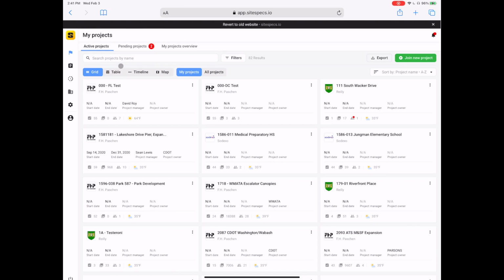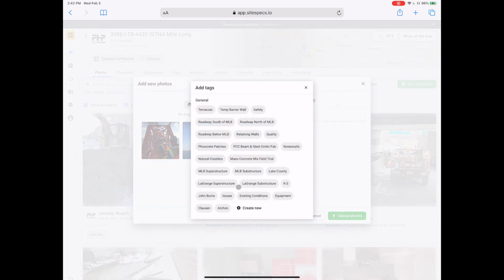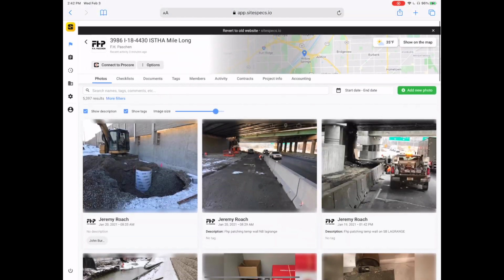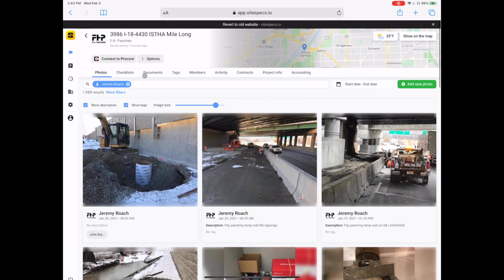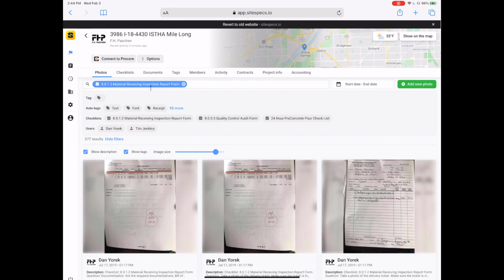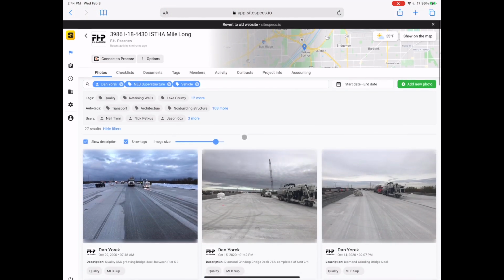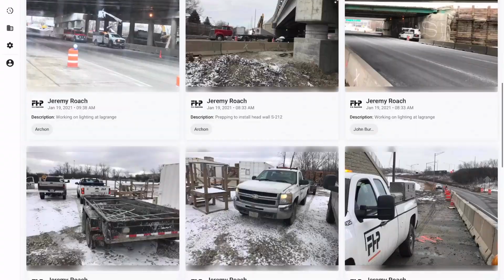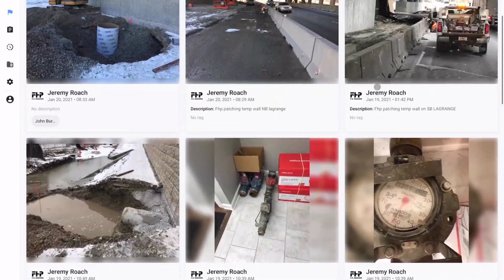SS 4 Photos HD 1080p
How to upload and manage photos in Site Specs.